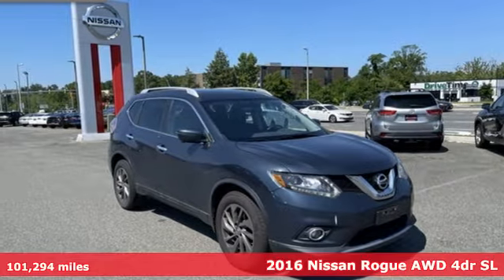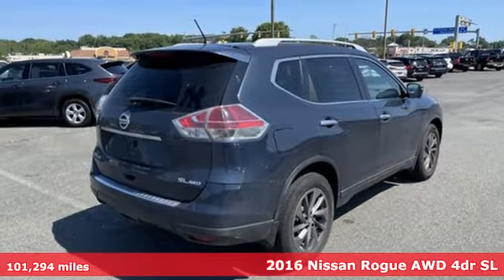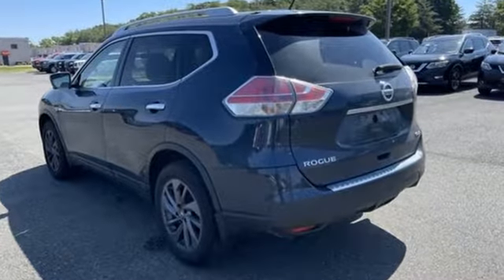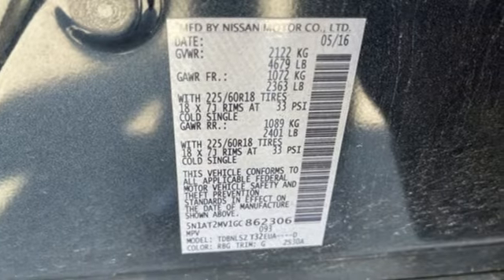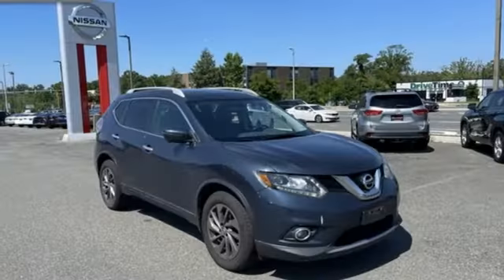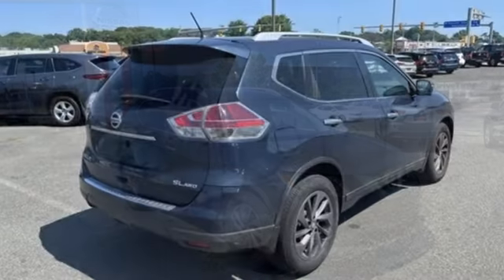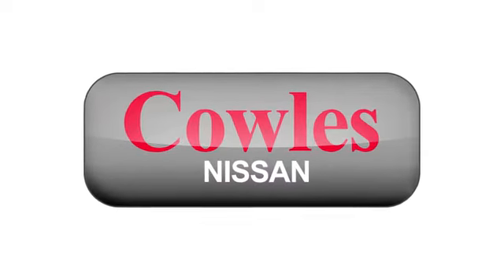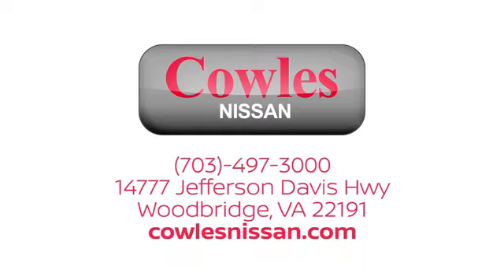Used 2016 Nissan Rogue Washington DC VA Woodbridge, VA NG0202A - SOLD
Year: 2016
Make: Nissan
Model: Rogue
Trim: SL
Engine: 2.5L I4 DOHC 16V
Transmission: CVT with Xtronic
Color: Blue
Interior: Charcoal
Mileage: 101294
Stock #: NG0202A
VIN: 5N1AT2MV1GC862306
Recent Arrival! Arctic Blue Metallic 2016 Nissan Rogue SL CARFAX One-Owner.

Address:
14777 Jefferson David Hwy